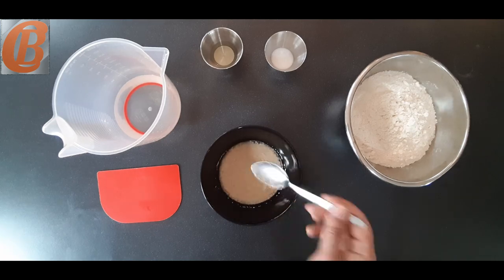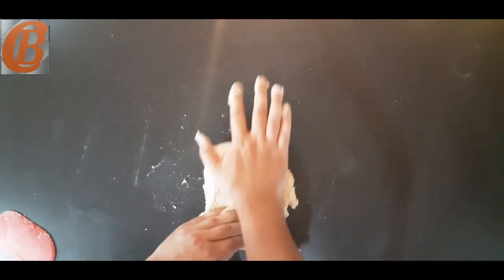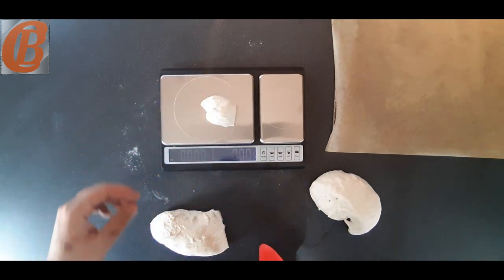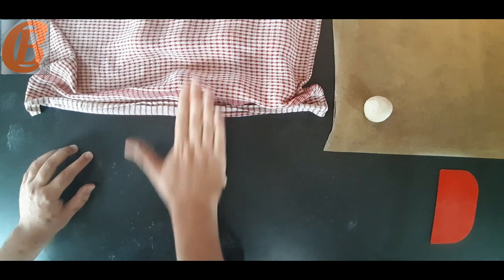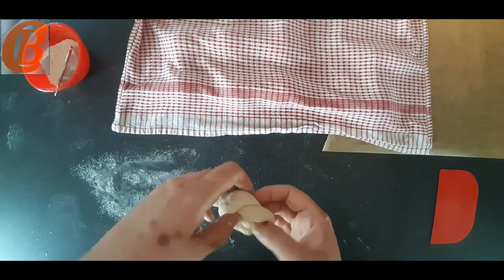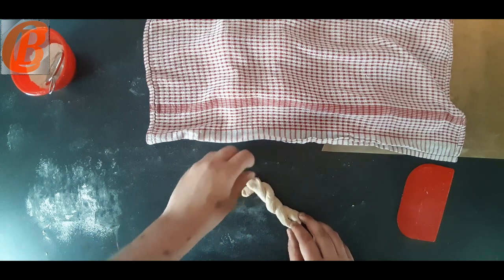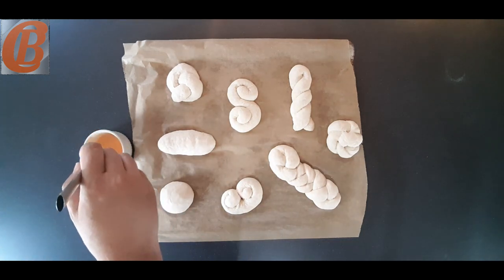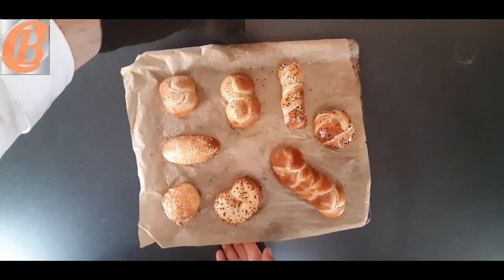Bread rolls 8 shapes - baking for beginners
In this weeks video we will learn to bake bread rolls that you could serve with the soup that we made last week and how to make 8 shapes you can show off at dinner parties or use in any restaurant. This recipe also works well as a loaf, just put the dough into a large lined loaf pan after knocking back, give it another hour to rise and bake for 30 - 40 minutes or until the base sounds hollow when tapped.

Recipe:

Metric:
500g Strong flour
10g salt
14g dried active yeast
a pinch of sugar (any will do)
20ml olive oil (or any neutral flavoured oil)
1 egg yolk with one tsp of water whisked

Cups:
4 cups plus 2 tbsp Strong flour
2 tsp salt
1 tbsp plus 2 tsp dried active yeast
a pinch sugar (any will do)
1 tbsp plus 1 tsp olive oil
1 egg yolk with one tsp water whisked

Equipment:

Amazon prime free 30 day trial
Amazon prime student free 6 month trial

US links

Dough/bench scraper